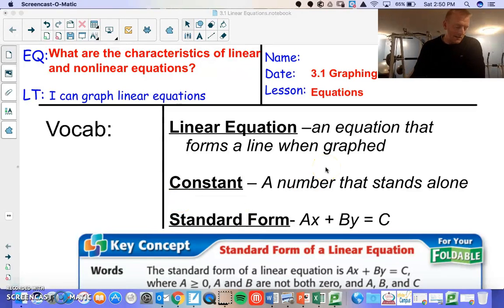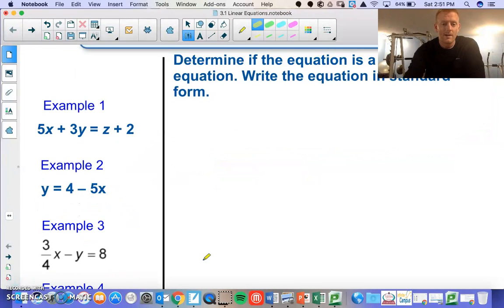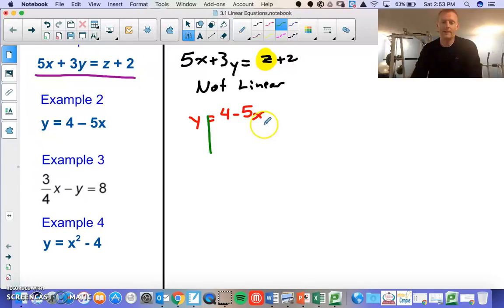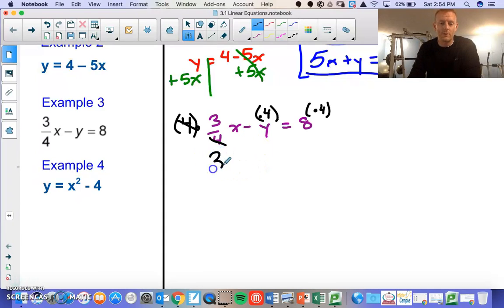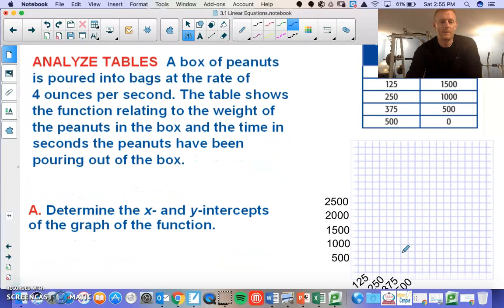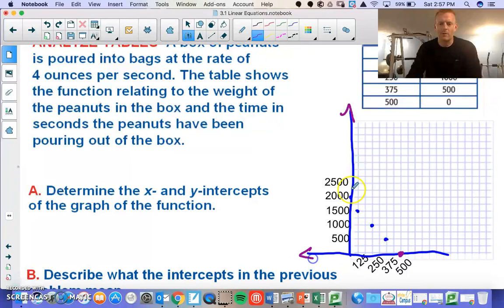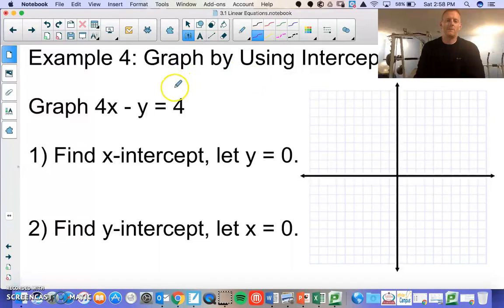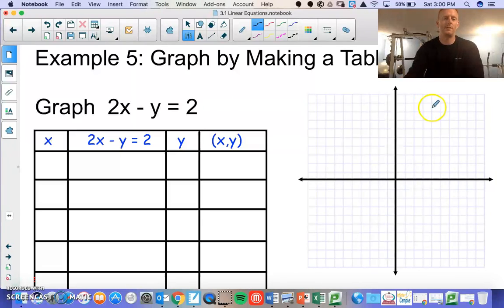Algebra 3.1 Linear Equations